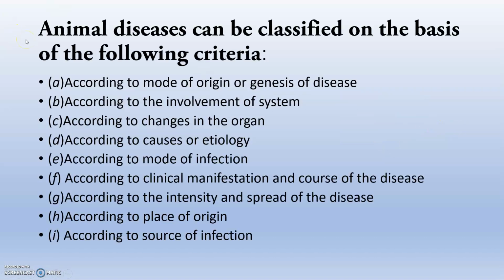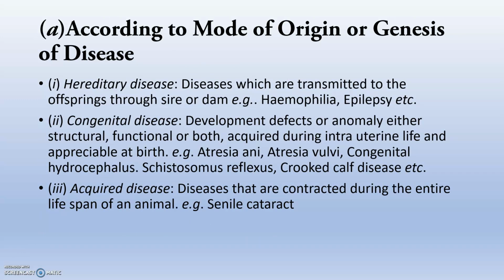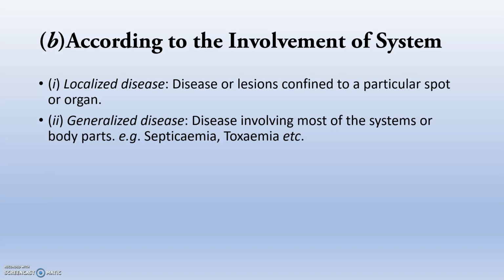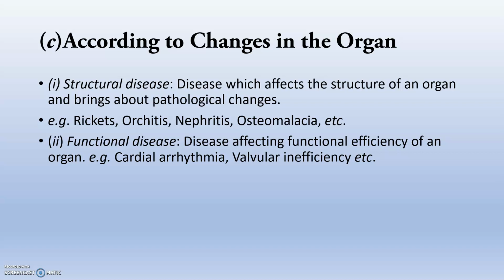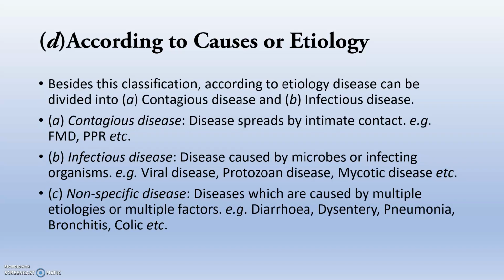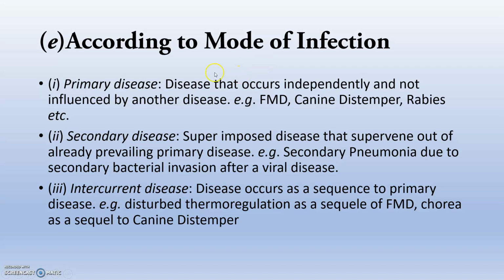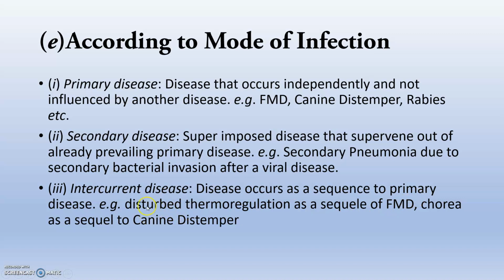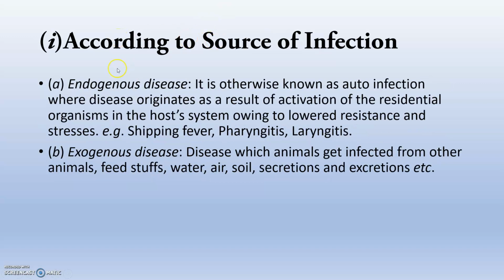10.VMD-Classification of Animal Disease-Veterinary Medicine